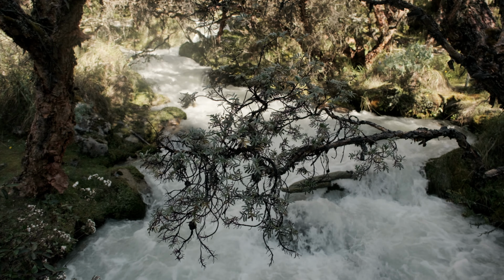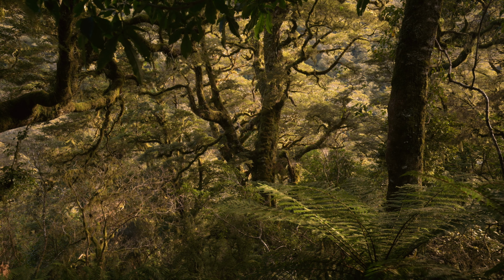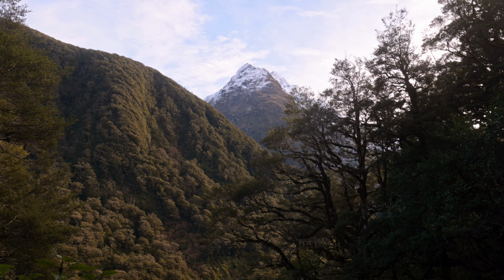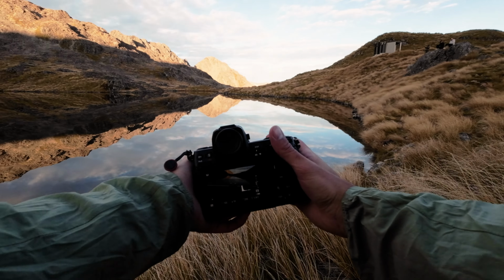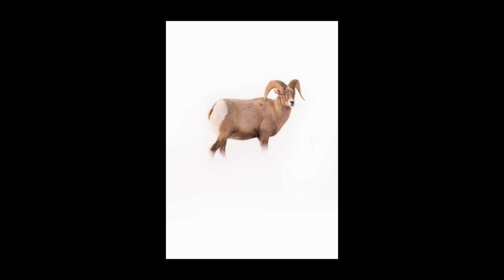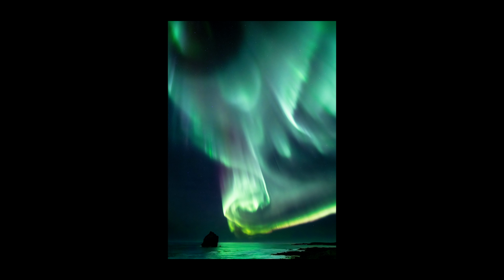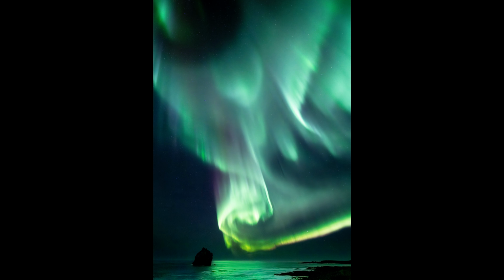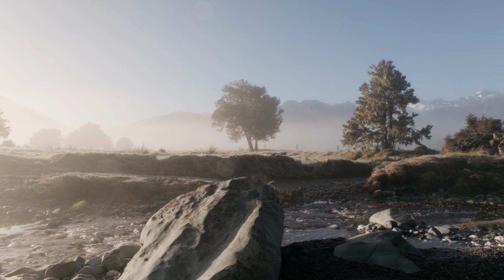How to Keep Improving As A Landscape Photographer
This week I take you through five techniques that will help you continue to improve as a landscape photographer, and I break down five photos that show how these techniques have helped me.

ALL MY GEAR IS LISTED BELOW ↓↓↓

One GAME CHANGING piece of gear (Gloves)

My Photography Gear:

My Photo Bag

My Longer Lens - Tamron 150-500mm f/5-6.7 Z Mount

Other Photography Gear I Rely On:

My Memory Card - Angelbird CFexpress B SE 512 GB
My Film Camera - Nikon FE

0:00 - Intro
2:04 - Tip # 1
4:27 - Tip # 2
7:02 - Tip # 3
8:54 - Tip # 4 (my favorite technique)
11:44 - Tip # 5
14:00 - Conclusion